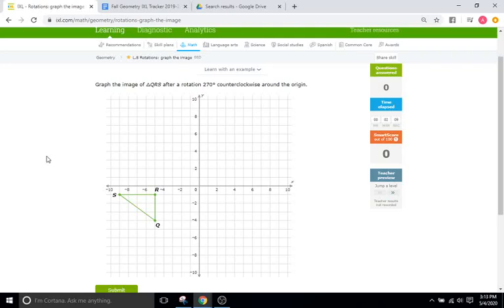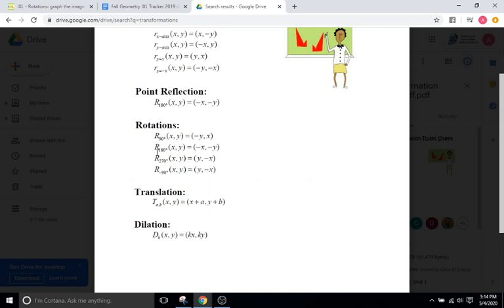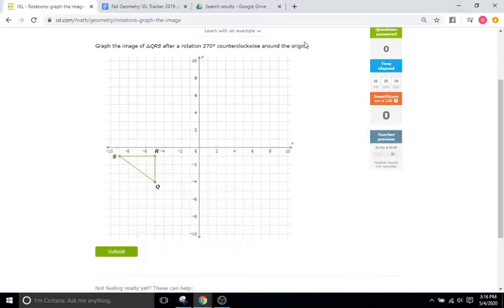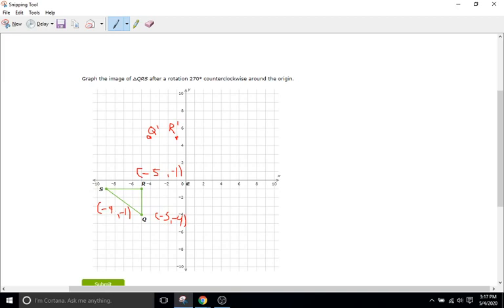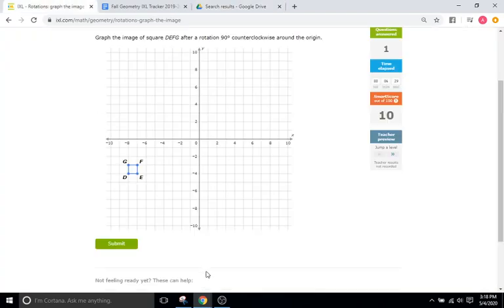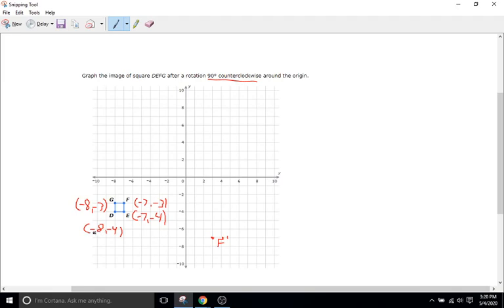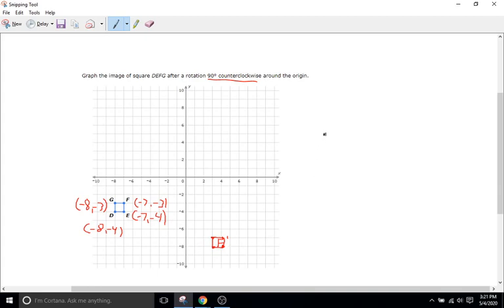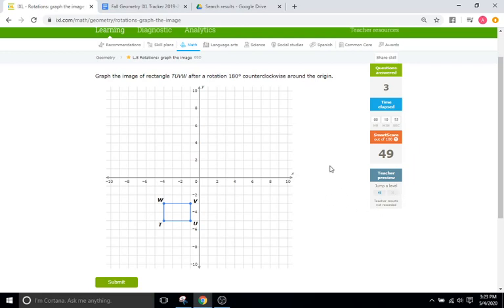IXL L8: Rotations: Graph the Image (Geometry)